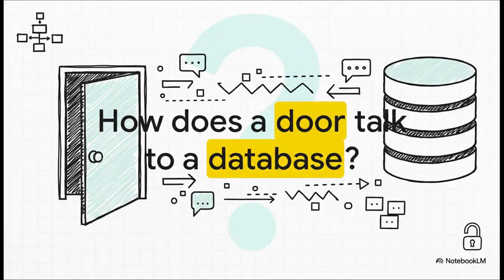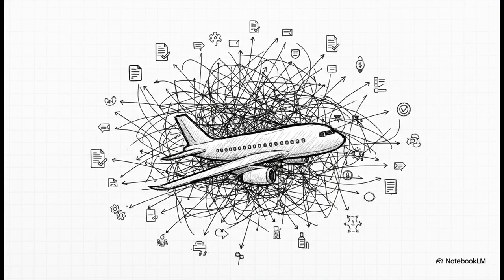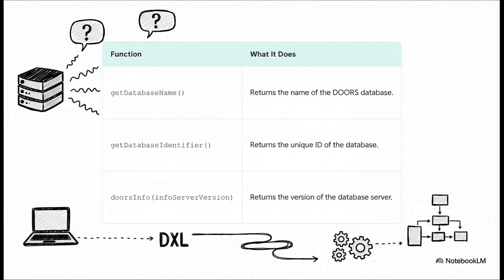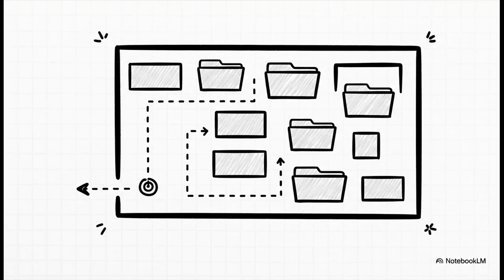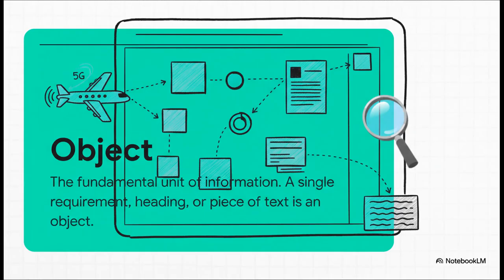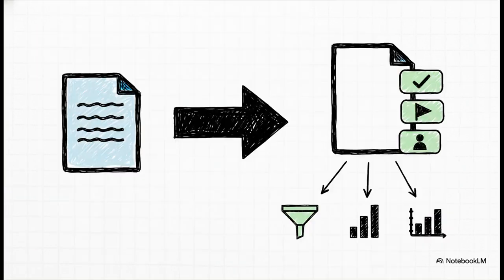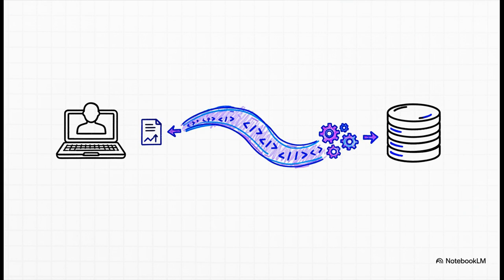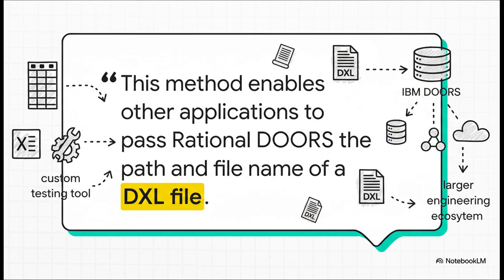The Architecture of DOORS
Summary:
Ever wondered how massive engineering projects like aircraft or spacecraft keep track of thousands of requirements? This video takes you on an architectural tour of IBM Rational DOORS. We go beyond the interface to show you how the database, hierarchy, and scripting language (DXL) work together to create a "single source of truth" for complex systems.

Key Concepts Explained:

The Foundation (01:13): Why a specialized database is essential for tracking changes and links across hundreds of thousands of requirements.

The Hierarchy (02:06): A breakdown of the organizational structure, from the top-level Database down through Projects, Folders, and Modules.

Objects and Attributes (02:52): The building blocks of DOORS. Learn how every requirement is an "Object" and how "Attributes" act as metadata to track priority, status, and ownership.

The Master Key - DXL (04:16): An introduction to DOORS Extension Language. See how scripting allows you to automate tasks and control the entire system programmatically.

The Client-Server Model (05:01): A look under the hood at how scripts communicate with the server to pull and push data.

Timestamps:
00:00 Intro: Why DOORS exists
00:01:13 The Database: The Single Source of Truth
00:02:06 Walking the Halls: The Data Hierarchy
00:02:52 Inside the Rooms: Objects and Attributes
00:04:16 The Master Key: Intro to DXL Scripting
00:05:01 Under the Hood: The Client-Server Model
00:05:46 Summary: A Dynamic Living System